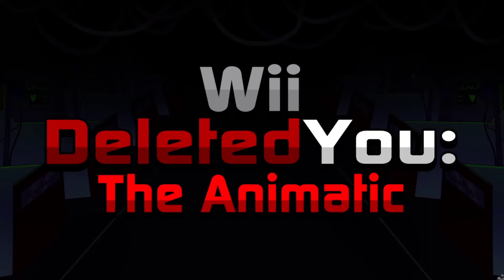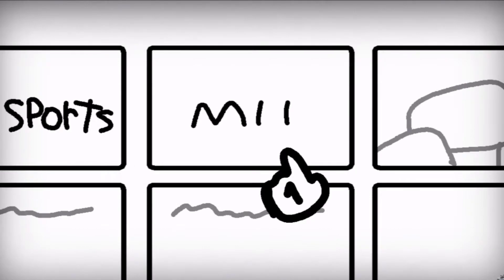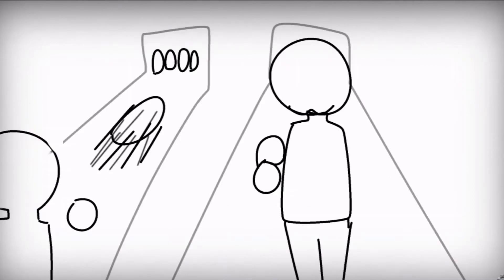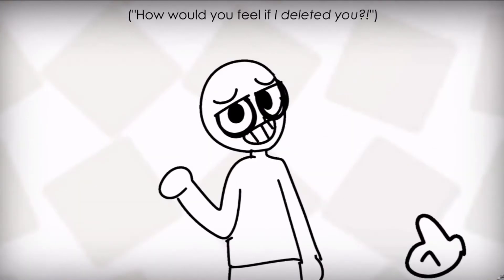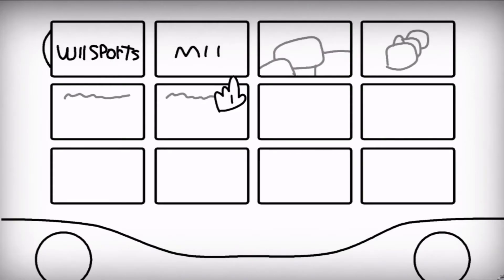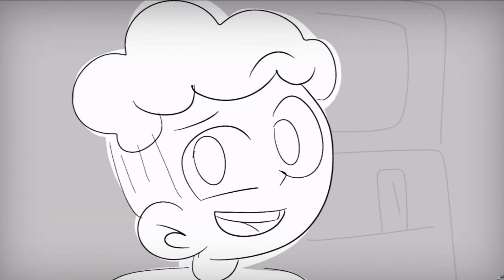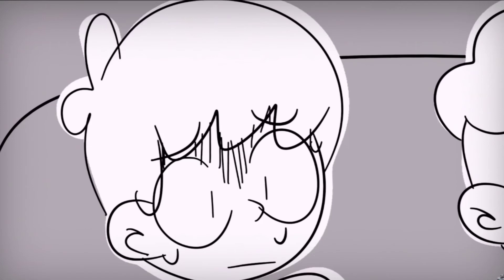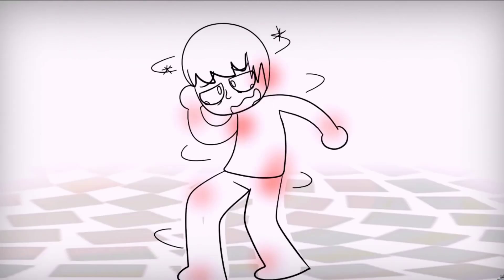Wii Deleted You REACTION PT.1